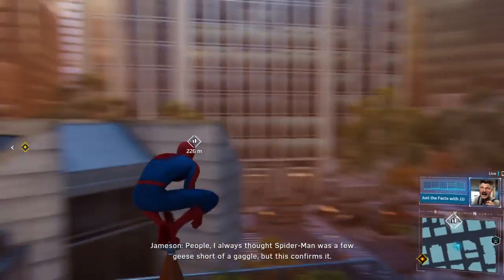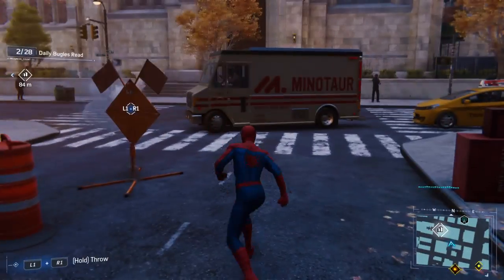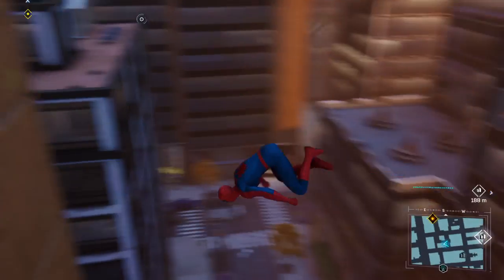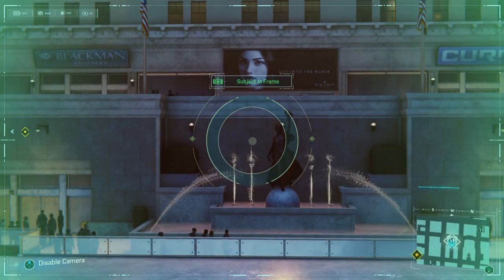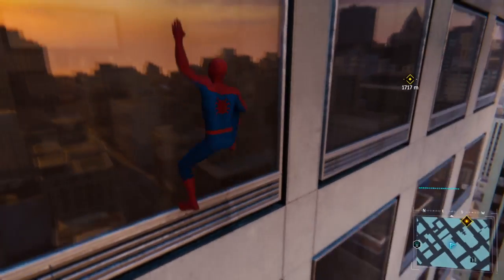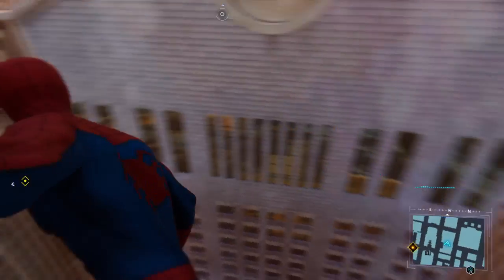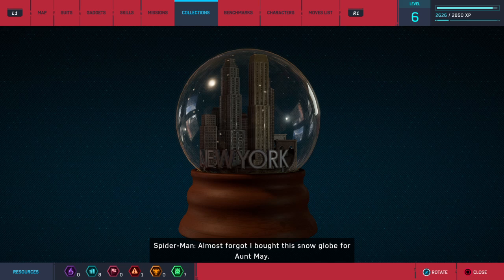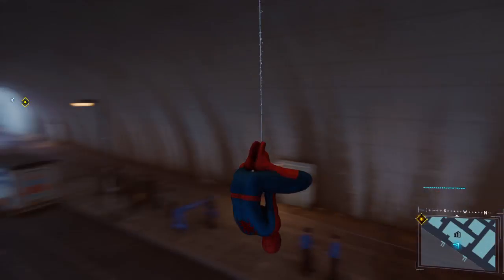MARVEL'S SPIDER-MAN PS4 WALKTHROUGH - (Part 11 Wakanda Embassy/Midtown)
Best Games With Commentary
Best Games No Commentary
Battle Royals
City Builders
Hardcore PVP Survival Games
Emulators
Full Game Walkthroughs
Gundam Games
Open World Game Adventures
Racing Games
RPG's
RTS's
Similar Game Comparisons
Strategy Games
Star Wars Games
Stealth Games
Steam Check Ins
Survival Games
Zombie games

UPCOMING RPG GAMEPLAYS & QUICK GLANCES:
Absolver
Accel World Vs Sword Art Online
Diablo 3 Ultimate Evil Edition
Dragon's Dogma Dark Arisen
Deus Ex Series
Final Fantasy 15
Fallout 4
Grand Kingdom
(New) Gundam Breaker
.Hack Series
Heavy Rain
South Park Series
Star Wars Knights of the Old Republic 2
Valkyria Chronicles
Wasteland 2 Directors Cut
Dragon Age Inquisition GOTY (A Look Back)
The Witcher 3

COMING SOON MORE OF:
Alienation
Assassin's Creed Series
Breach and Clear Deadline
Bloodborne
Dark Souls 3
Destiny 1 and 2
Earth Defense Force 4.1
Grand Theft Auto series
Ghost Recon Wildlands
Gundam Games
Helldivers
Hitman Series
Horizon Zero Dawn
Kenshi
Lifeless Planet
Mass effect series
Monster Hunter World
The Division
State of Decay
Star Wars Games
Sudden Strike 4
Supreme Commander
Surviving Mars
Sword Art Online Fatal Bullet
Teenage Mutant Ninja Turtles
This War Of Mine: The Little Ones
XCOM 2

UPCOMING GAMEPLAYS AND LOOKBACKS FOR:
Alliance of Valiant Arms
Another World/Out of This World
Assassins Creed Series
Batman Vengeance
Batman Arkham Series
Call to Arms
Code Vien
Darksiders 2
Dead Rising Series
D.C.S
Fallout Series
Fallout Shelter
Fifa Series
Gears of War Series
Ghost of Tsushima
Gundam Breaker
HHour Worlds Elite
Helldivers
Infamous Series
Injustice Series
Mad Max
Marvel Ultimate Alliance 2
Metal Gear Series
Mortal Kombat Series
Lego series
Prototype 1 and 2
Resident Evil Series
Sekiro: Shadows Die Twice
Shadow of the Colossus Remake
State of Decay 2
Telltale series
The Mark of the Kri/Rise of the Kasai
This War of Mine
Spiderman PS4
Splinter Cell Series
Shadow of Mordor Series
Uncharted Series
Watchdogs Series

THE NEXT BATTLE ROYAL GAMEPLAYS:
Battle Beasts
Cuisine Royale
Darwin Project
Europa: Ring of Elysium
Fortnite
H1Z1
Horizon Source
Paladins Battlegrounds
PUBG
Radical Heights
Warface

UPCOMING GLANCES & GAMEPLAYS FOR MMO & MMORPGS:
Age of Conan
Aion
Allods Online
Archeage
APB reloaded
Ark Survival Evolved
Arma Series
Black Desert Online
Blade and Soul
Bless Online
Champions Online
Conan Exiles Console Version
Dauntless
DayZ
Dead Frontier Series
Defiance 2050
Destiny Series
Dungeons and Dragons online
Dragonball Online NA
Dragons Dogma Online
Echo of Soul
Elder Scrolls Online
Entropia Universe
Eve Online
Fallen Earth
Final Fantasy 14
Fragmented
Gloria Victus
GTA Online
Guild Wars 2
Gundam Online (Mobile Suit: MMO Taiwan Server)
Gundam Online (Universal Century: MMORPG Emulator Japan)
Hero Plus
King of Wushu
Loong Online
Lord of the Rings Online
Metin2
Neverwinter
Nine Dragons
Onimusha
Path of Exiles
Phoenix Destiny 2
Project Genom
Ran Online
Requiem
Revelation Online
Riders of Icarus
Rift
Savage Hunt
Scarlet Blade Vendetta
Ship of Heroes
Secret World Legends
Skyforge
Space Engineers
Stalker online
Star Trek online
Star Wars Galaxies
Star Wars The Old Republic
Swordsman Online
Tale of Toast
Tera Console Version
The Exiled
The Repopulation
Tree of Savior
Trove
Warframe
Wildstar
Wild West Online

SURVIVAL AND FUll LOOT HARDCORE PVP GAMES:
Ark Survival Evolved
Conan Exiles
Day Z
Eve Online
Fallout 76
Fragmented
Gloria Victus
H1Z1: Just Survive
Kenshi
Infestation The New Z
Next Day Survival
Prey For The Gods
State of Decay
Tale of Toast
The Division: Survival
Veritex
Wild

AND MUCH MUCH MORE RANDOM SURPRISES!